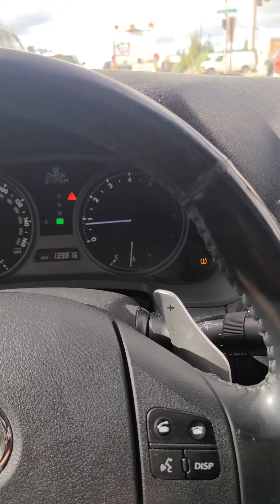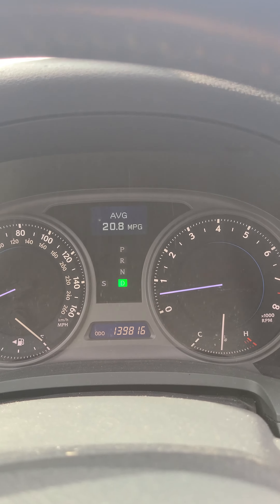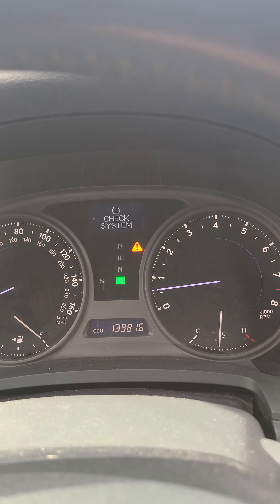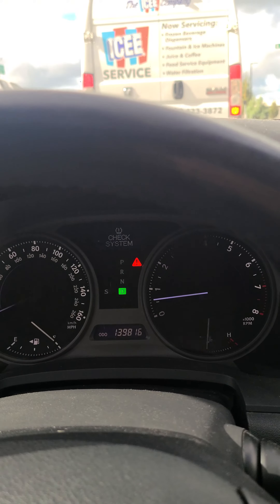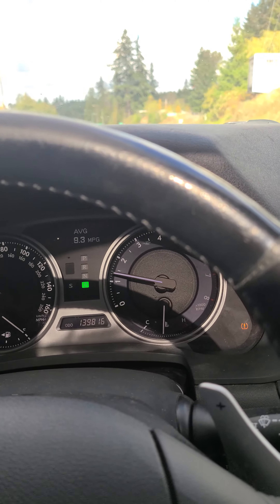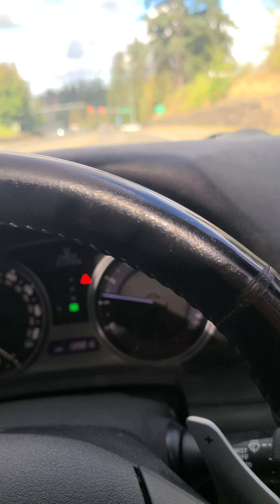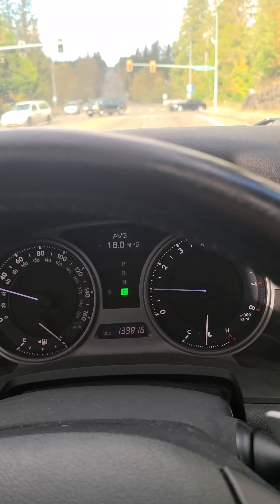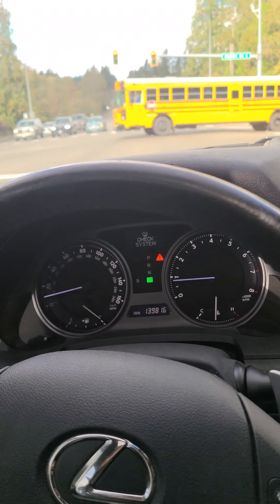Reset mpg for Lexus Is 250/350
If your mpg is off or is acting up then try reseting it, might help.